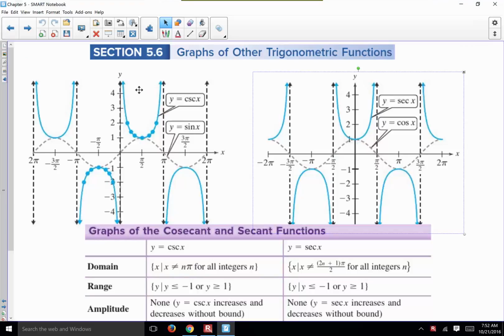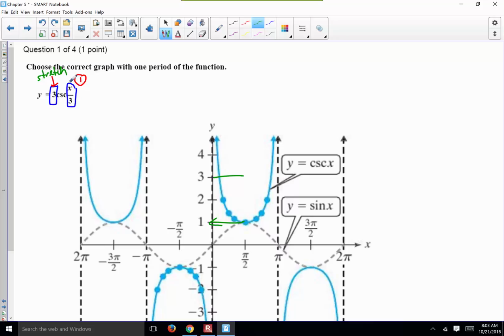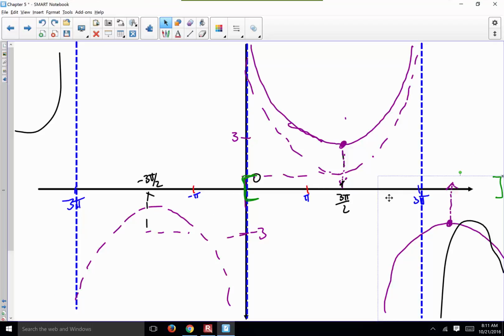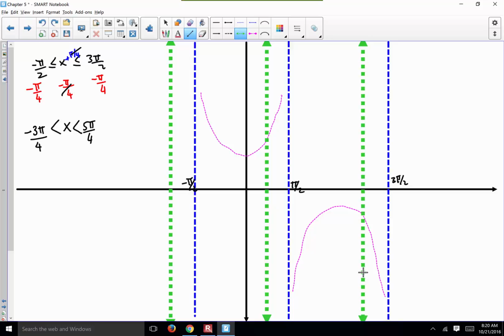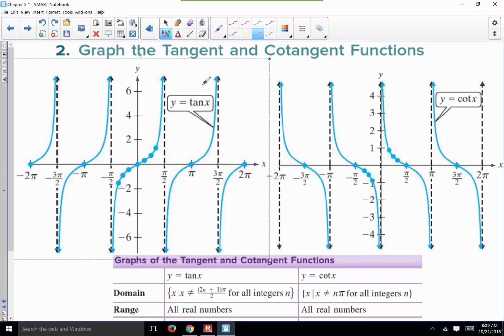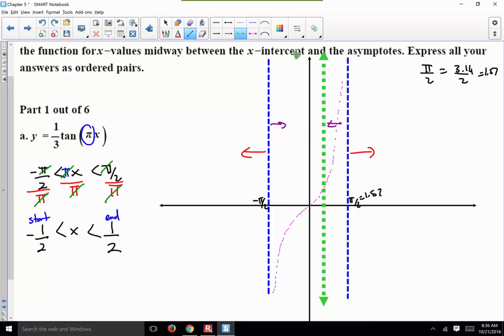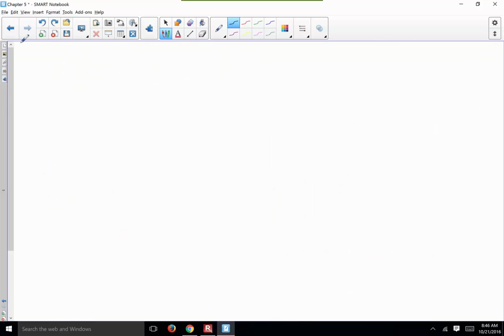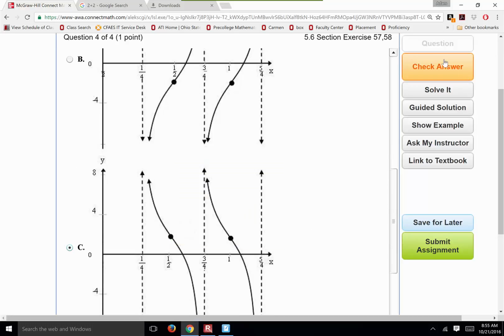Class 30 Section 5.6 Graphs of Other Trigonometric Functions